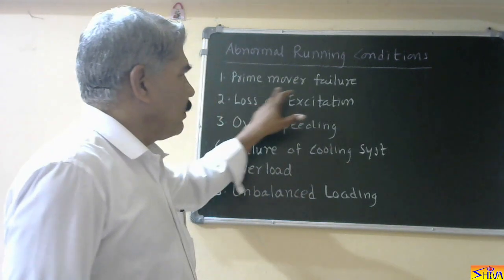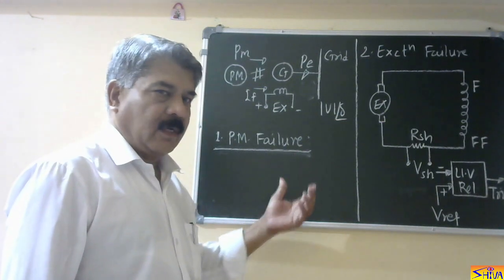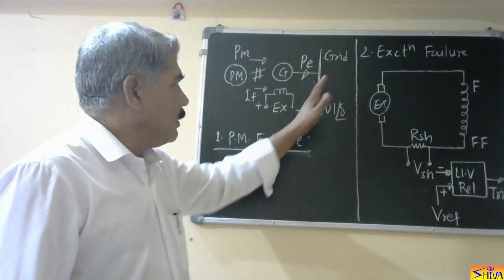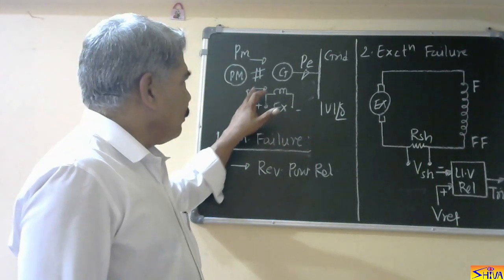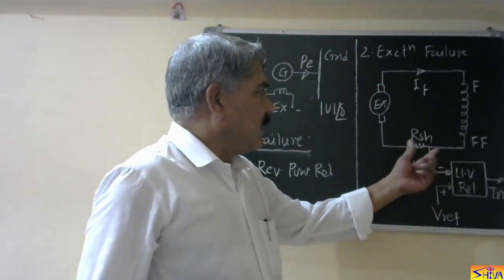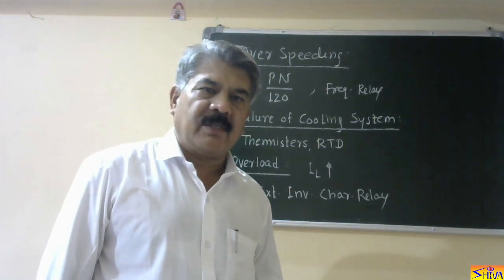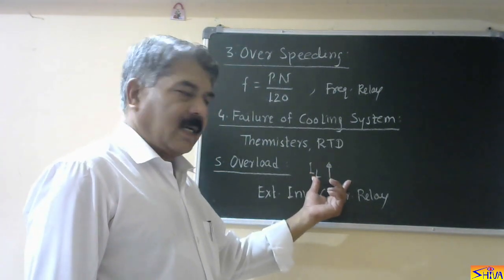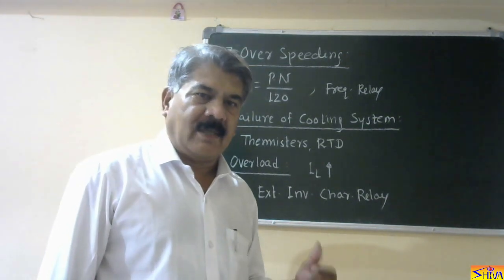Power System Protection: Lect-67: Protection against Abnormal Running Conditions-I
Generator needs protection against faults as well as abnormal running conditions. Abnormal running conditions are not the faults but if they persist for long time then they result into faults. This video lecture explains the causes, effects and protection against abnormal running conditions.